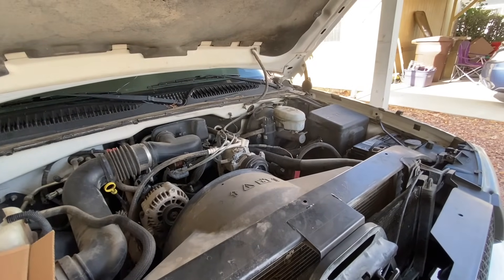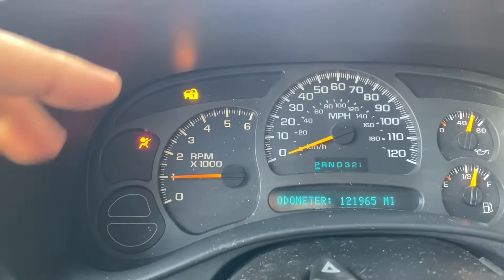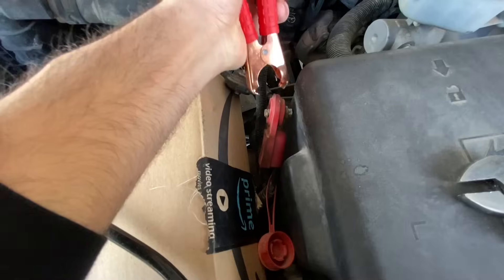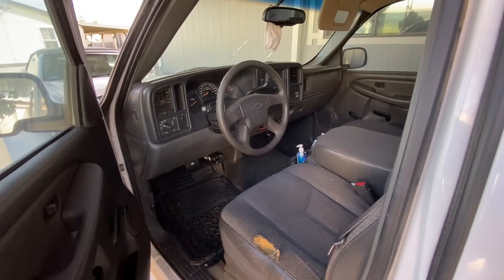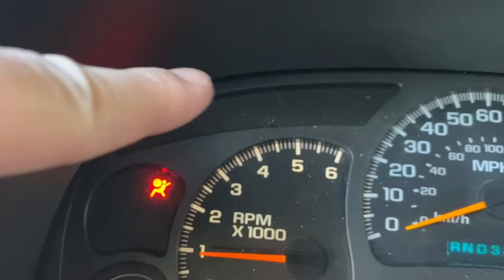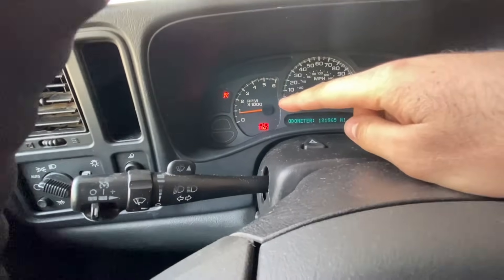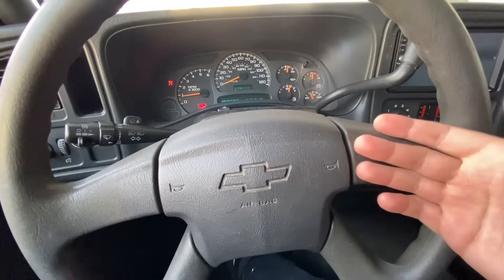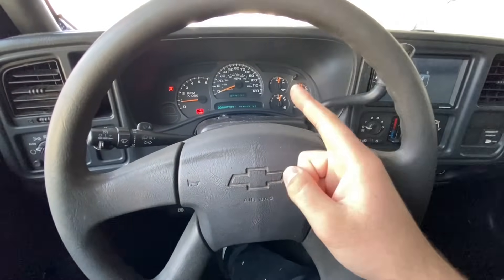How To Reset All ECU’s And Control Modules In Your Car Or Truck Safely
Hello friends,

In this video I will be sharing with you how to reset all the issues and control modules in your car or truck or truck this will reset the idol and the shifting adaptation and will help that is you learn all new values from scratch in the computer.

Link to buy good Jumper cables:

Jumper Cables